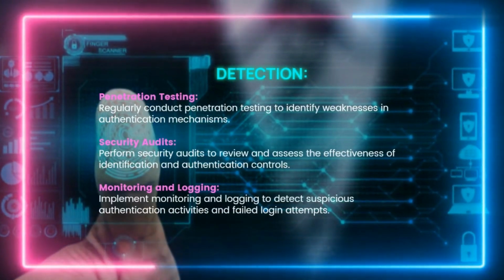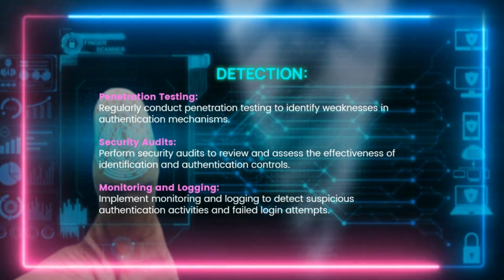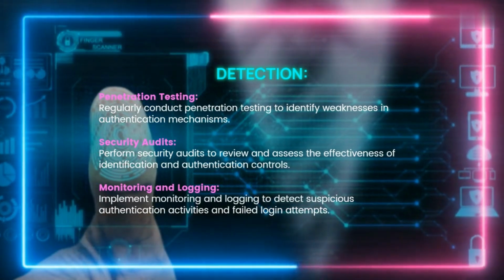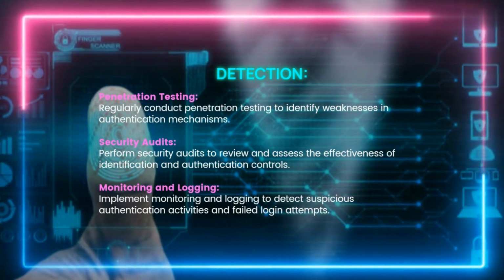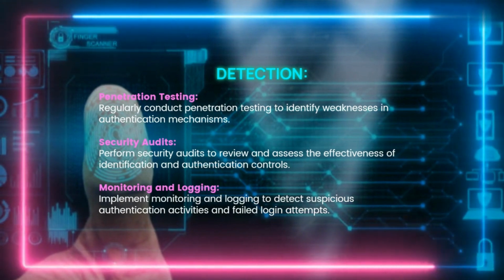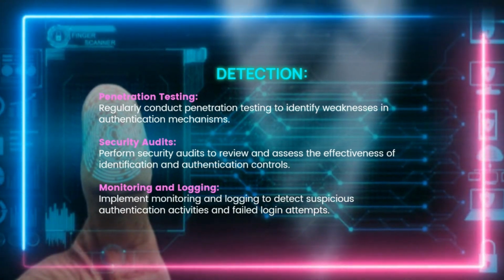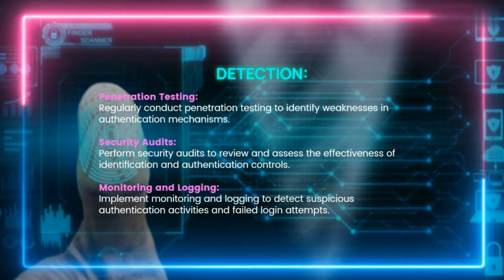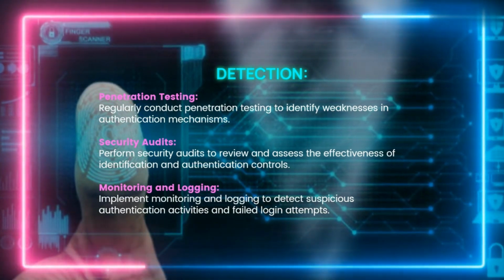What is A07 - 2021: Identification and Authentication Failures?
Understanding A07:2021 - Identification and Authentication Failures 🔐
Identification and Authentication Failures rank seventh in the OWASP Top 10 2021, highlighting critical cybersecurity identification and authentication security issues. Weak authentication methods and poor login security practices can lead to significant vulnerabilities.

Key Points:
Impact: Consequences of identification and authentication failures, including unauthorized access and data breaches.
Strong Authentication Mechanisms: Importance of implementing multi-factor authentication (MFA), biometric authentication, and effective password management.
Secure Login Methods: Strategies for mitigating authentication flaws and protecting user accounts.

Resources:
OWASP Identification and Authentication Failures: OWASP Documentation
NIST Authentication Guidelines: Guidelines and standards for robust authentication practices.
Security Blogs and Articles: Insights from cybersecurity experts on improving identification and authentication security.

Stay Secure:
Multi-Factor Authentication (MFA): Implement MFA to add an extra layer of security to user accounts.
Biometric Authentication: Use biometric authentication methods for secure user identification.
Effective Password Management: Enforce strong password policies and encourage the use of password managers.

📝Content🔍
0:02 What is A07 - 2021: Identification and Authentication Failures?
0:13 Definition: A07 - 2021: Identification and Authentication Failures
1:06 Causes: A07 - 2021: Identification and Authentication Failures
1:40 Impact: A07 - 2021: Identification and Authentication Failures
2:08 Detection: A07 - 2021: Identification and Authentication Failures
2:38 Prevention: A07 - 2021: Identification and Authentication Failures